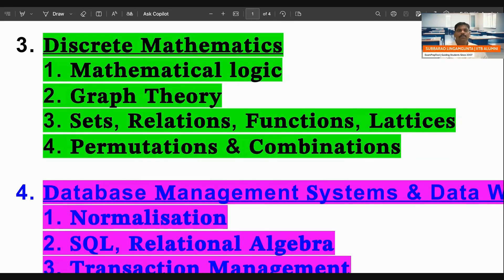Repeatedly asked 45-GATE-DA Topics That Will GUARANTEE You 90+ Marks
Scoring 90+ marks in GATE DA is not about studying everything —
it’s about studying the RIGHT TOPICS at the RIGHT DEPTH.

In this video, we share 50 most important, high-weightage topics that are repeatedly asked in GATE DA and followed by toppers.

 This video is useful for:
• 2nd year & 3rd year students
• Final year students
• Droppers
• GATE DA aspirants (concept overlap)

✔️ Subject-wise most important GATE CSE topics
✔️ Topics that give maximum marks with minimum effort
✔️ How toppers prioritize syllabus
✔️ How to avoid wasting time on low-impact topics

FREE GATE  MOCK TESTS (Important)
ExamPrepTool is providing FREE 30 Marks Tests
• 15 Marks FREE Test – GATE CSE
• 15 Marks FREE Test – GATE DA

If you get any doubt at any stage of your preparation:
• Join the ExamPrepTool Doubt Solving Group
• Ask your doubt anytime
• Our doubt solvers will help you as soon as possible
Welcome to ExamPrepTool - Your One Stop Solution for all CSE related courses🚀

20years previous year questions (PYQ's) along with detailed solutions for all our enrolled candidates.
24*7 doubt-solving sessions on our Private Telegram Group for resolving the doubts of candidates

For any doubts whatsapp message 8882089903

ExamPrepTool Courses
✔️ Foundation Course – for 2nd & 3rd year students
✔️ Regular Course (1-Year) – for final year & droppers
✔️ Rank Improvement Course (RIC) – for serious rank jump
✔️ Test Series – real GATE-level practice
✔️ DSA + Placement Course – for GATE + Jobs

If this video helped you:
Comment your toughest subject — we’ll make strategy videos on it

50 TOPICS FOR 90+ MARKS  |